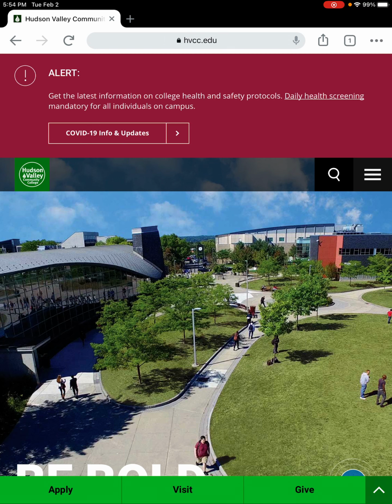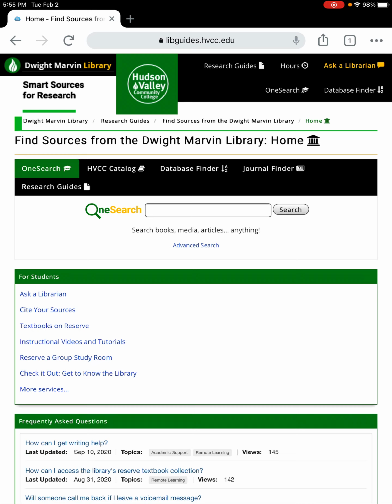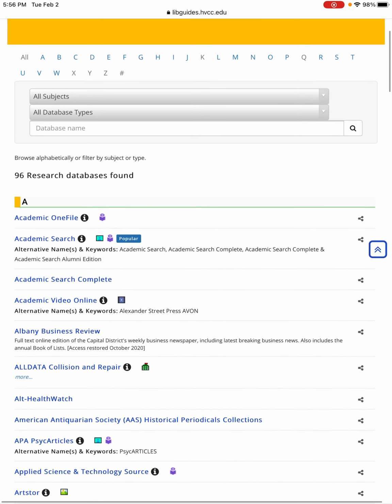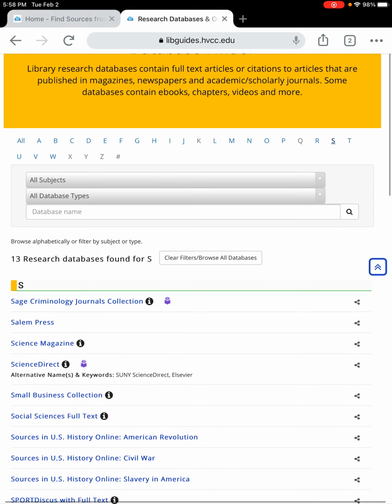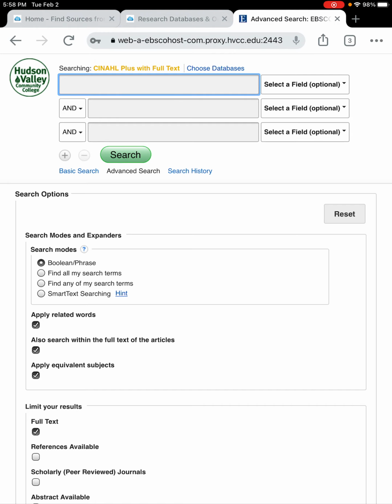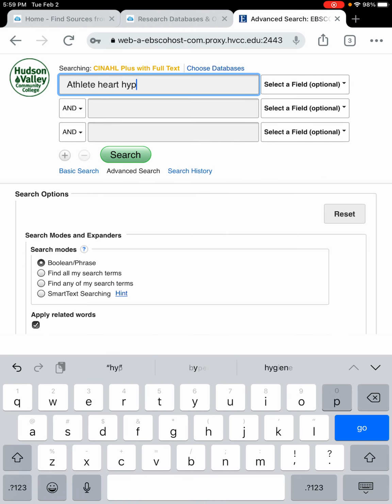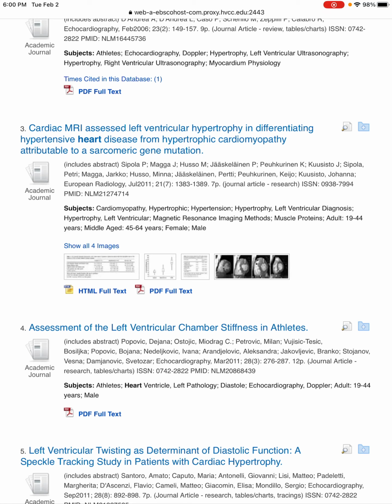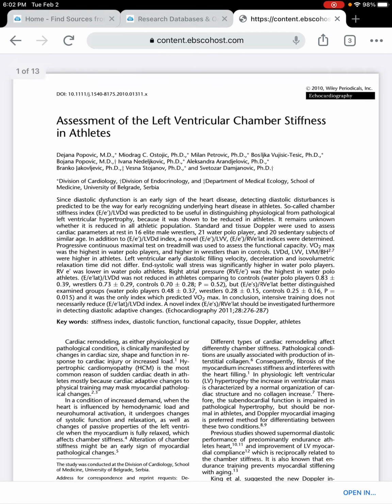Searching for Peer-Reviewed Articles